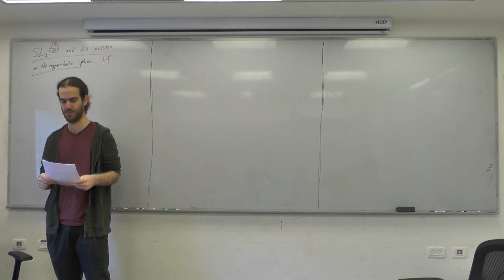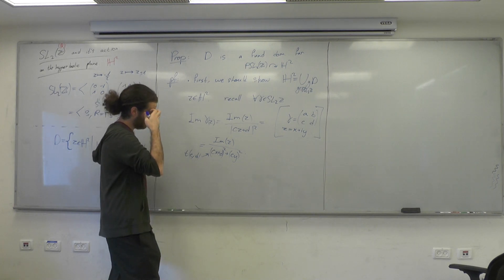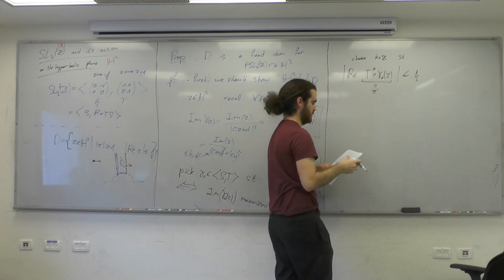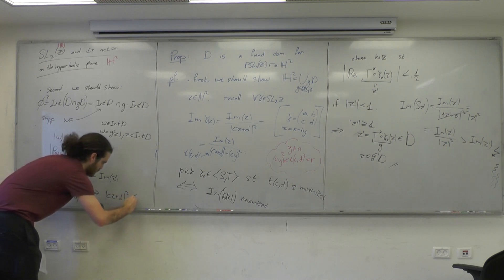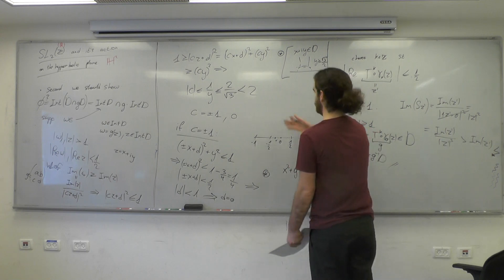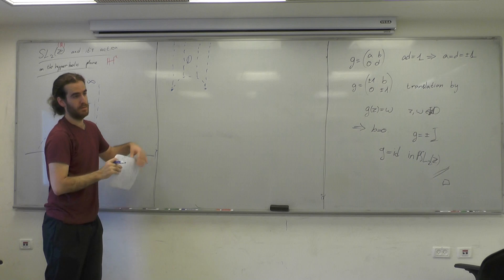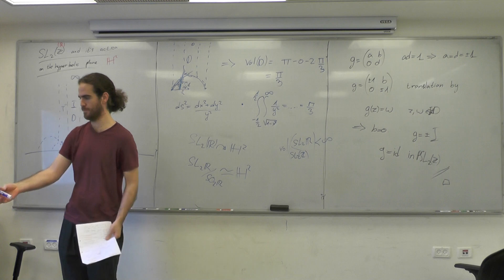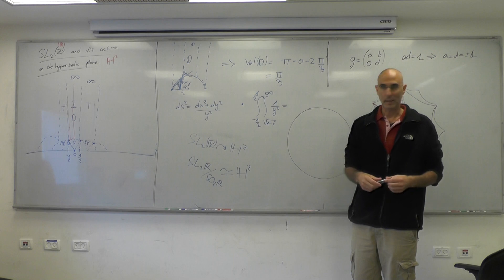Yaniv Shahar: SL2Z and its action on H^2 part a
Midrasha lecture 20.12.17